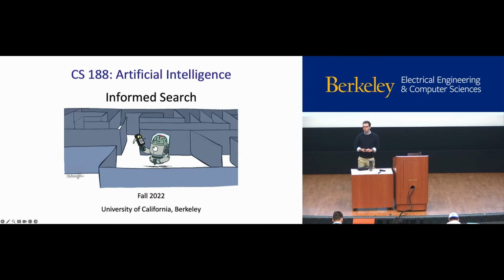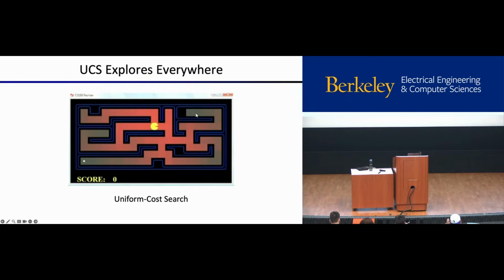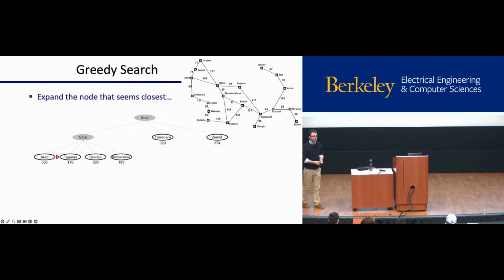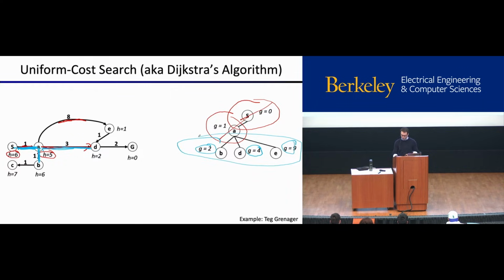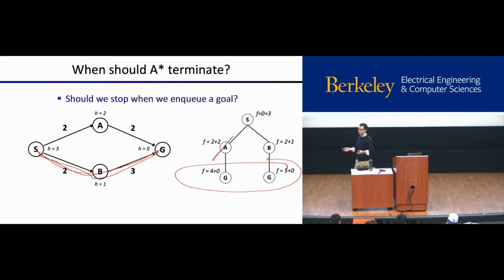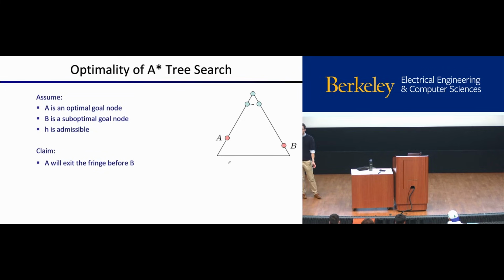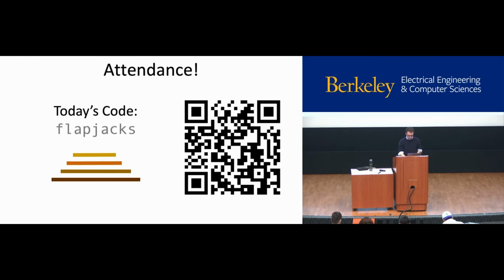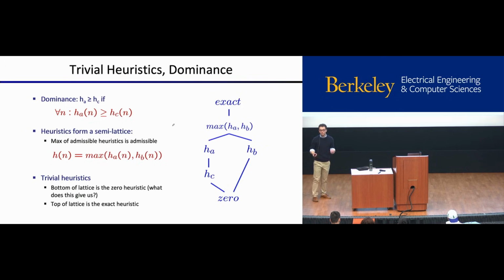[CS188 SP24] LEC03 - Search: Informed Search, A*, Heuristics